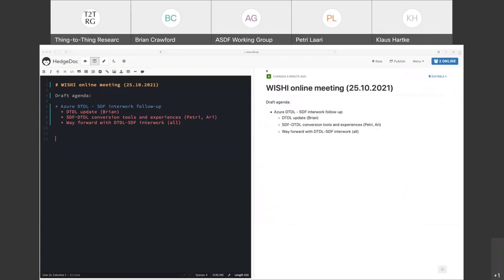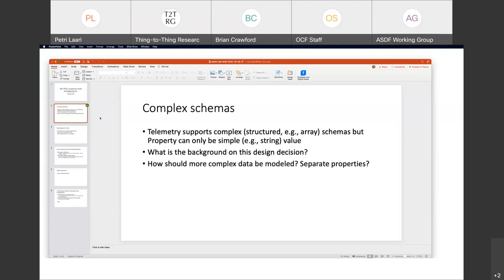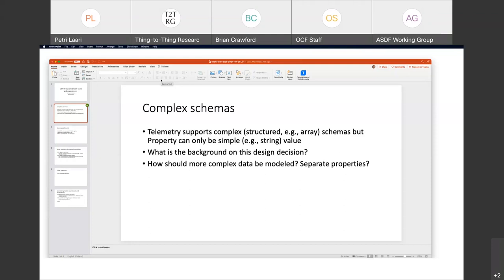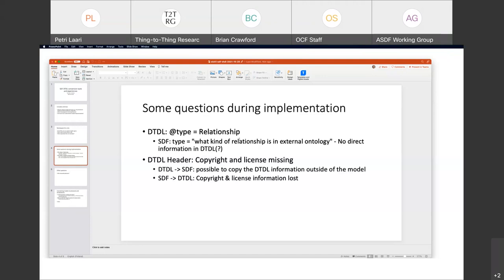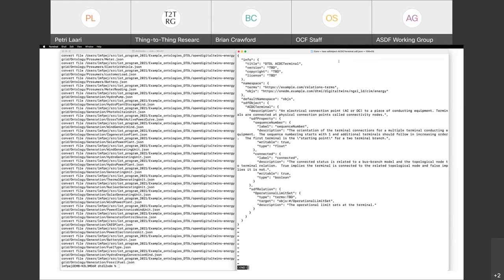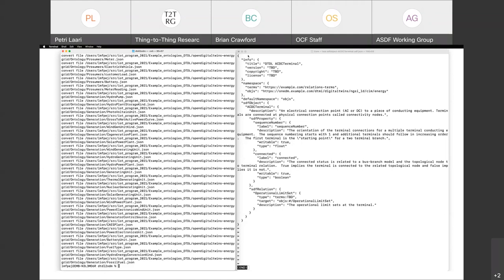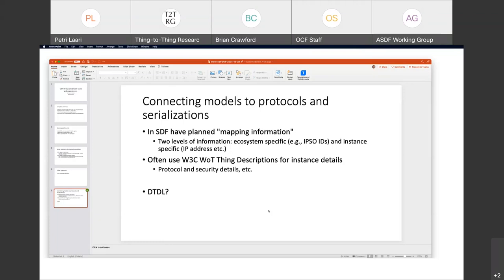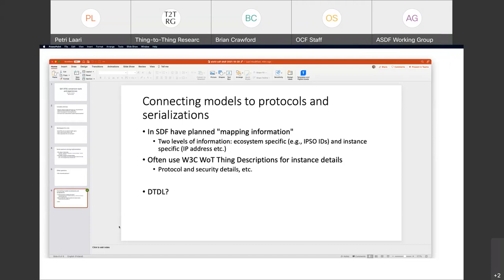T2TRG Interim Meeting, 2021-10-25